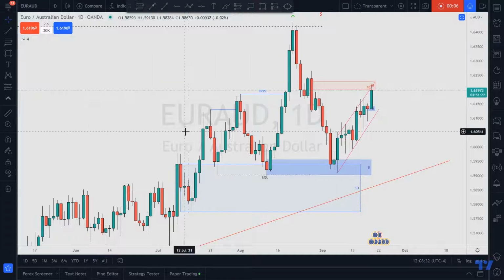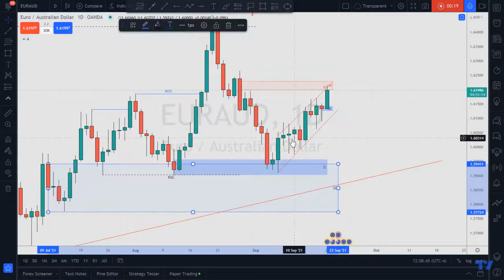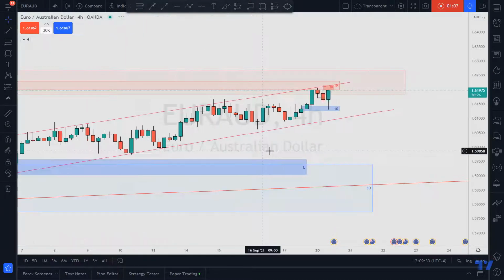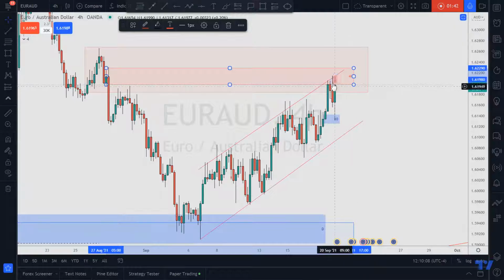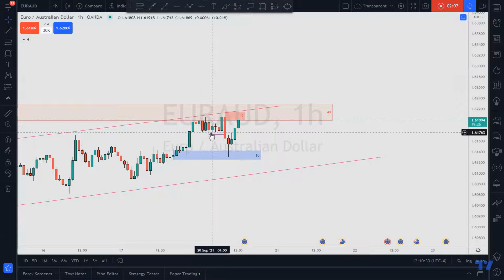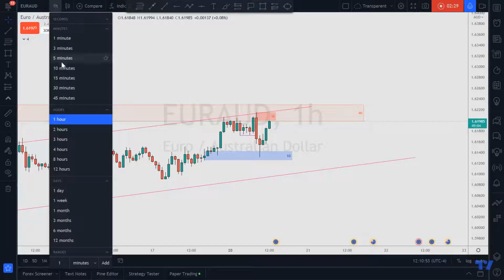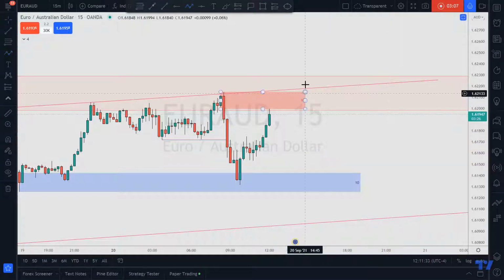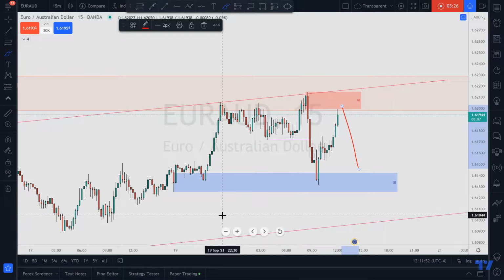EURAUD Analysis and trade idea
Price is entering a 10M order block.  Look on the LTF (1-5M) for a sniper entry.  Wait until you see a reversal pattern that confirms price has shifted from bullish to bearish momentum.

LionsDenFX-Free-Group
Free Forex Signals and more